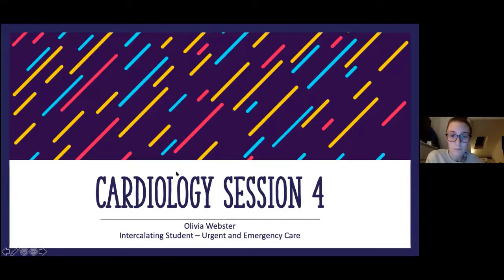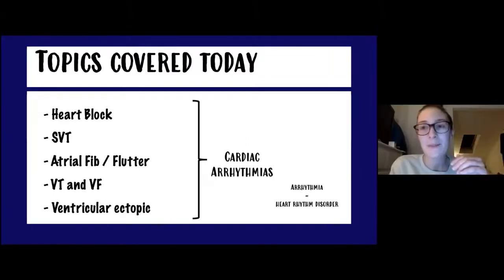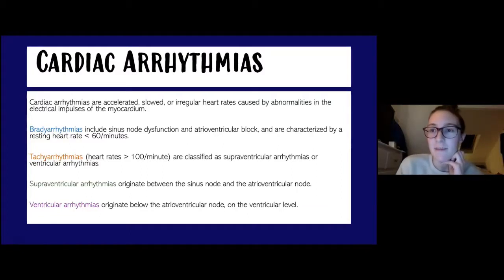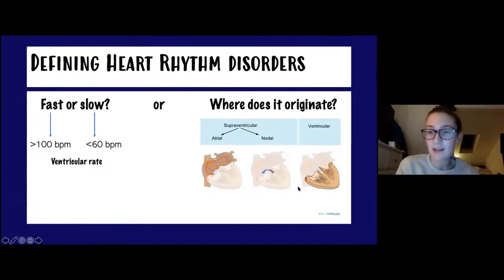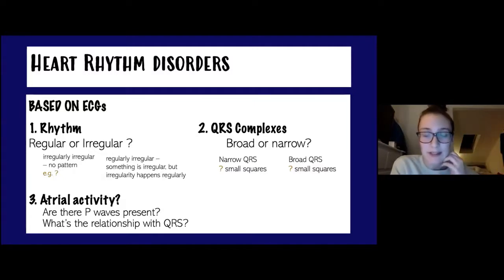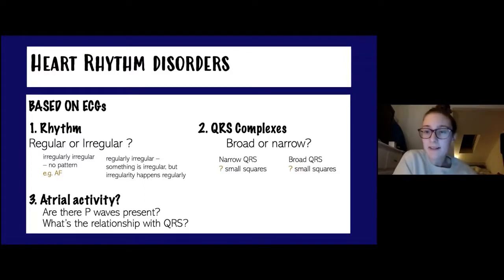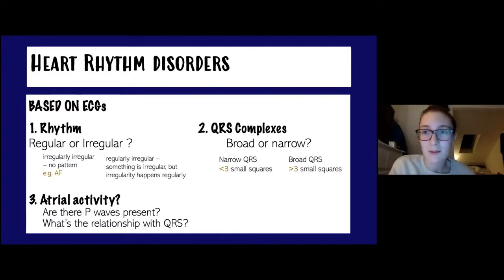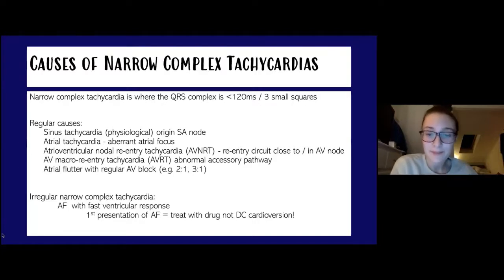Cardiac Arrhythmias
Oliver Webster explores key cardiology cases FOR FINALS